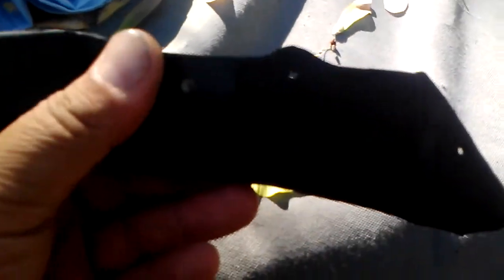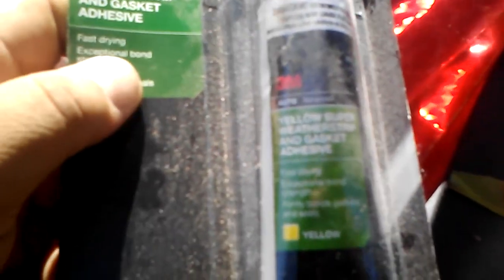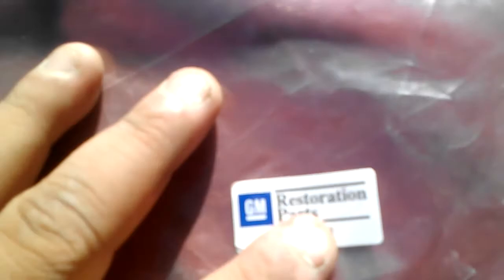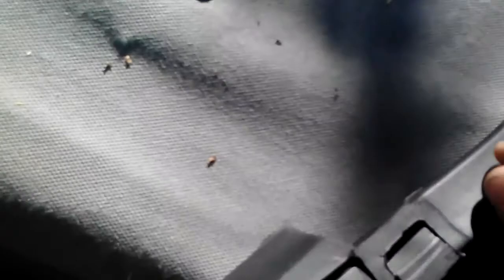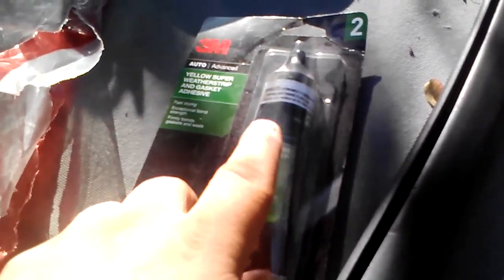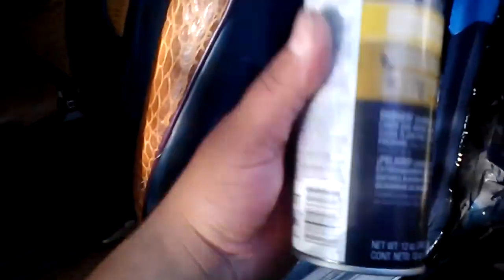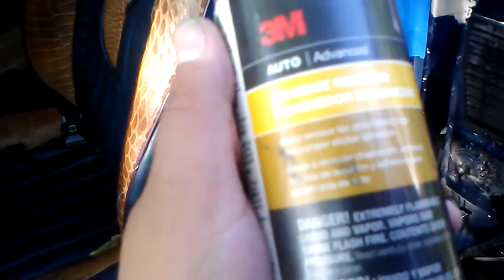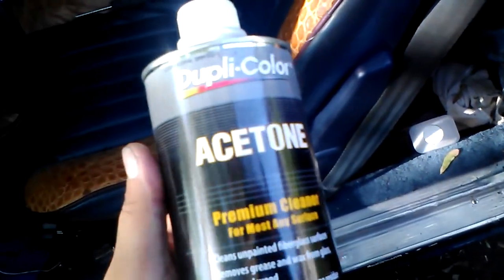G body weatherstrip part 1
All the tools u gonna need